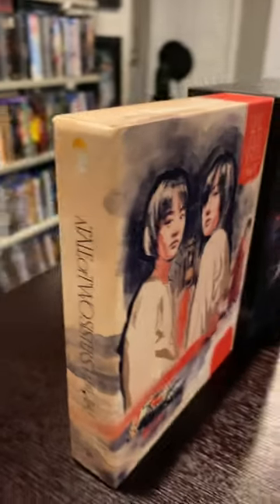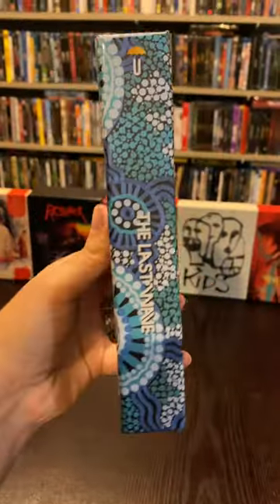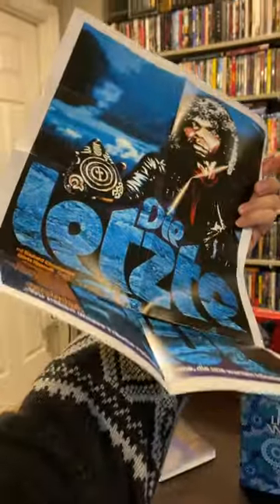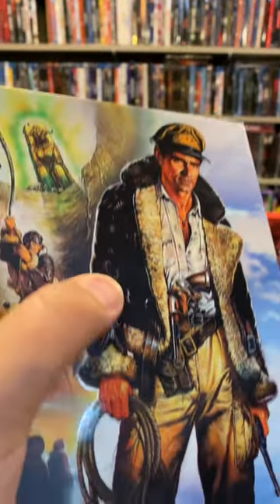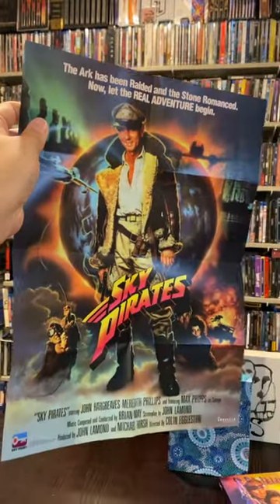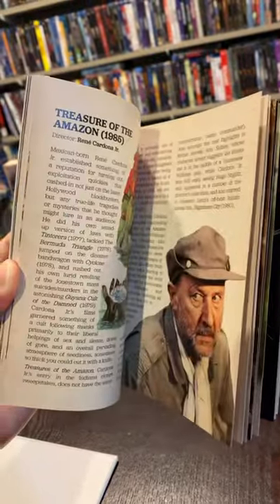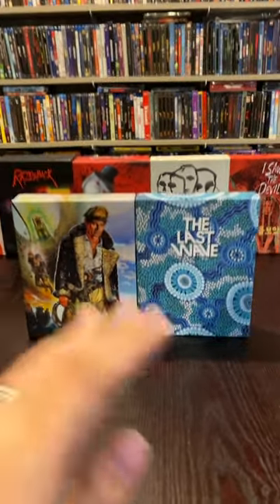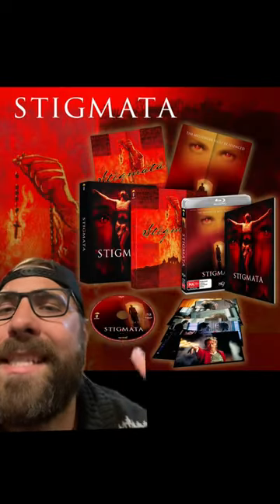Time To Unbox The Two Newest Box Sets From Umbrella Entertainment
If you collect movies and dont have any Umbrella Entertainment titles… here’s your sign to change that. movie collection australia 4k bluray quality highquality box set greenscreen @UmbrellaEntertainment